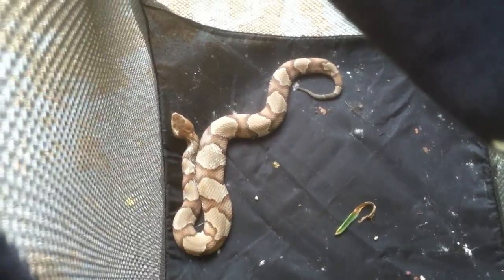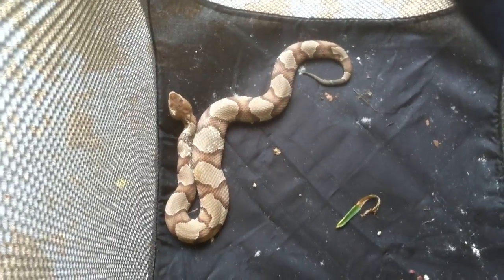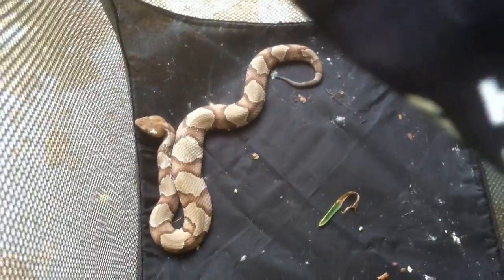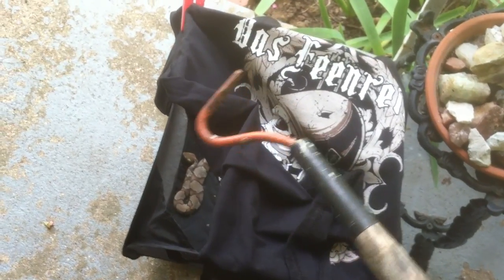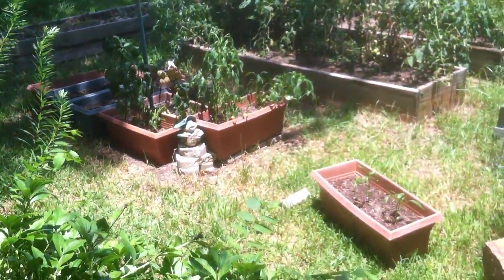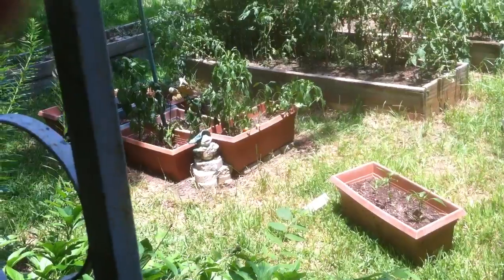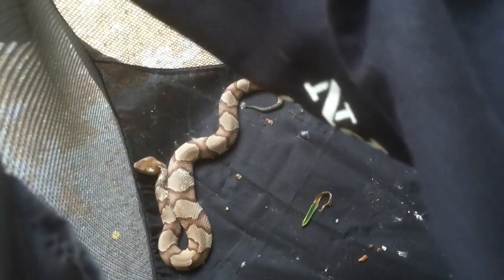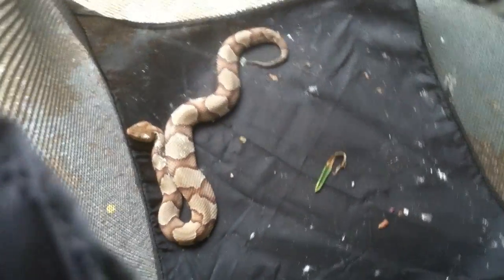Caught another Copper Head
I caught another adult copper head today while working in the yard